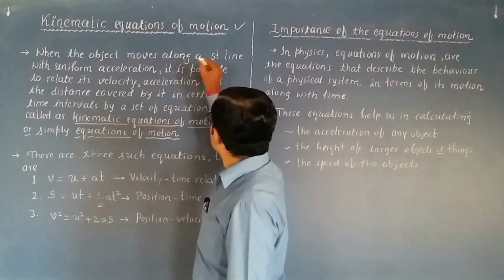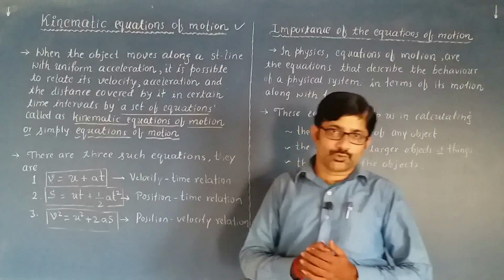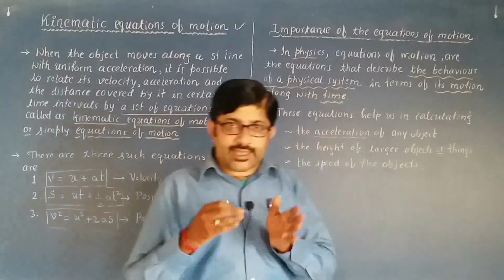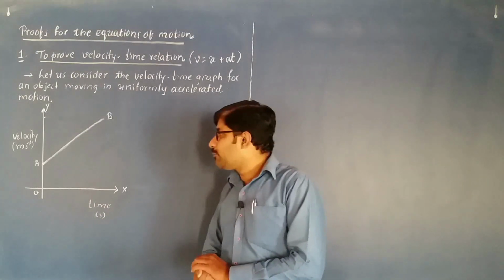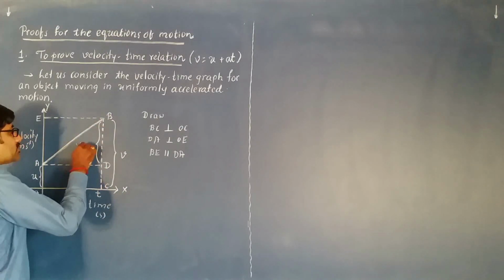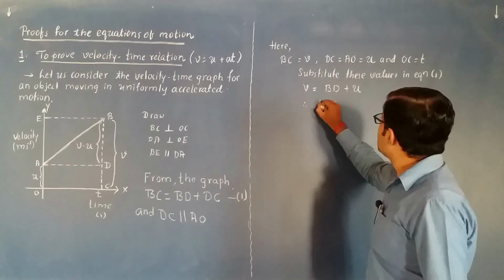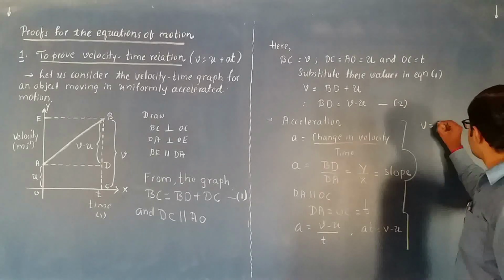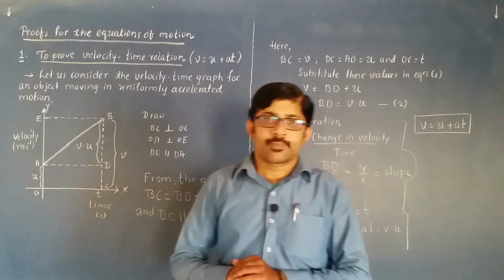CLASS 9 (EM)|| PHYSICS|| MOTION PART-16|| BY R V JAMBAGI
Kinematic equations of motion
Significance and derivation of velocity-time relation